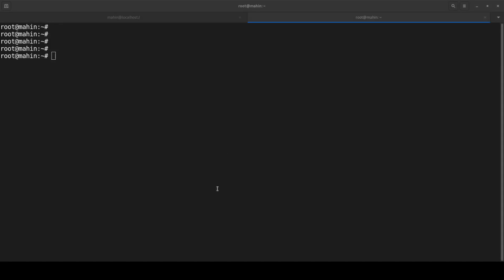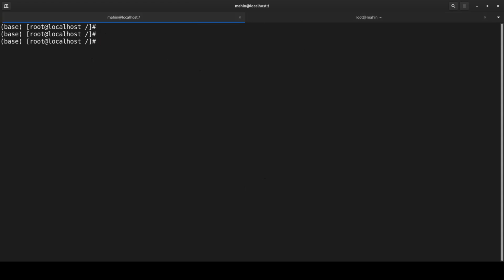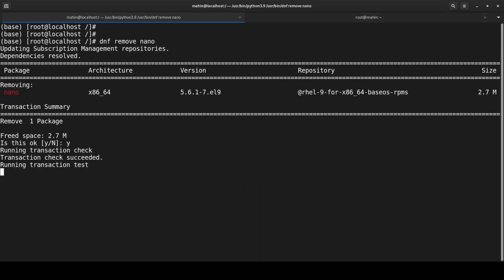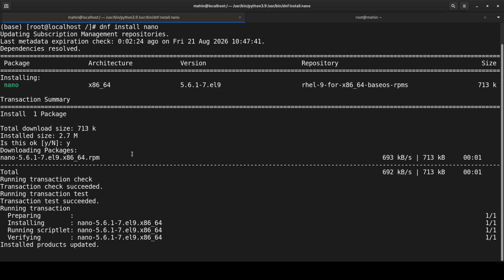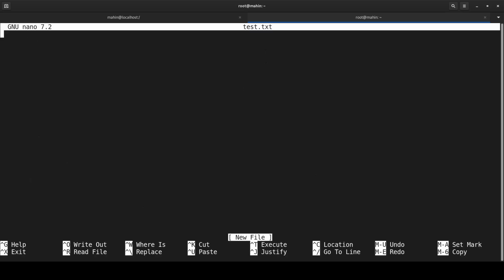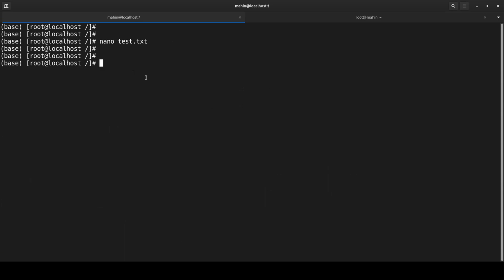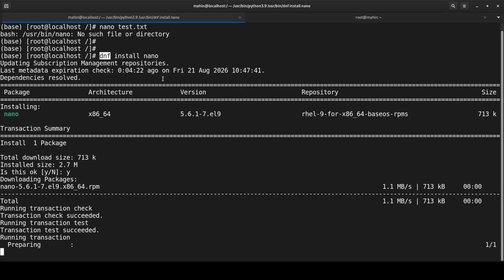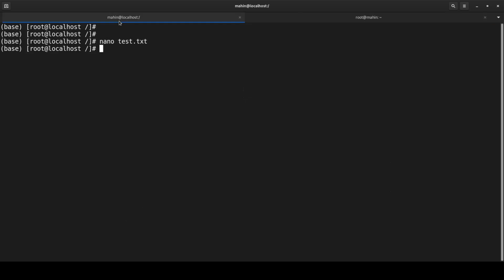Red Hat vs Ubuntu: DNF & APT Package Management | Install & Remove Nano for Beginners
Learn the basics of package management in Red Hat Linux and Ubuntu! In this beginner-friendly tutorial, you'll learn how to use DNF on Red Hat-based systems and APT on Ubuntu to install and remove the Nano text editor.

Perfect for Linux beginners who are starting with Red Hat, RHEL, Fedora, Ubuntu, and Linux command-line basics.

Welcome to the channel! Here, we break down core software development and Linux concepts into clean, practical, step-by-step tutorials.

Whether you are starting from scratch or solidifying your foundational skills, this channel covers clear, hands-on guides on:

🐧 Linux: Terminal commands, system navigation, and everyday workflows.
☕ Java: Core OOP concepts, logic building, and backend fundamentals.
🐍 Python: Scripting, automation, and real-world projects.
🗄️ SQL & Databases: Querying, table design, and database basics.
☕ Bioinformatics tools development

No unnecessary fluff—just practical code, clear step-by-step walkthroughs, and real learning.

Links